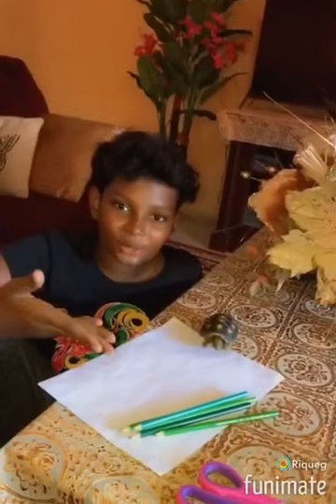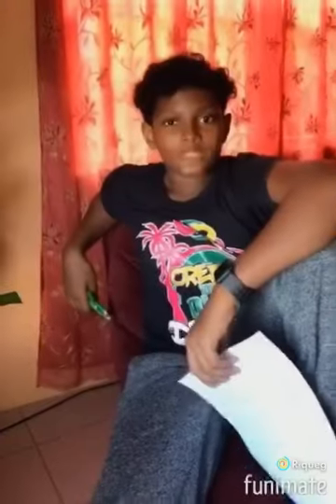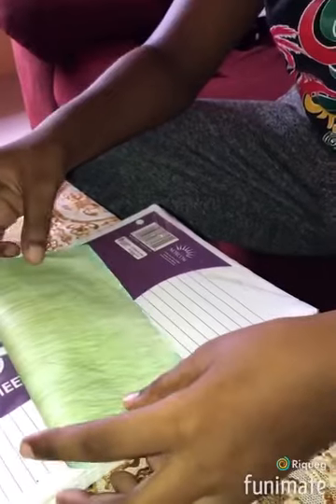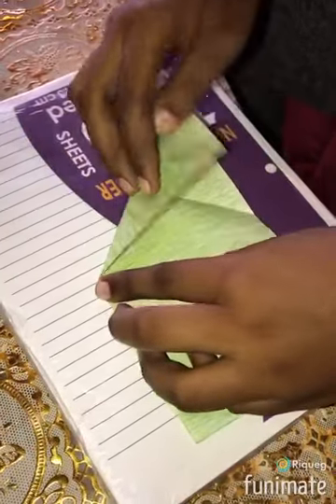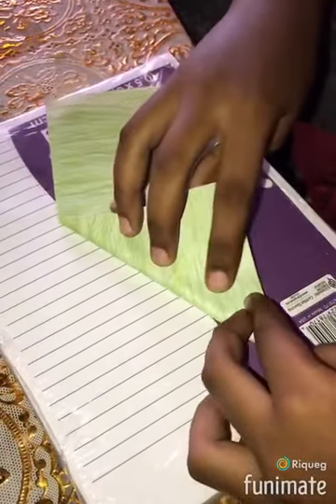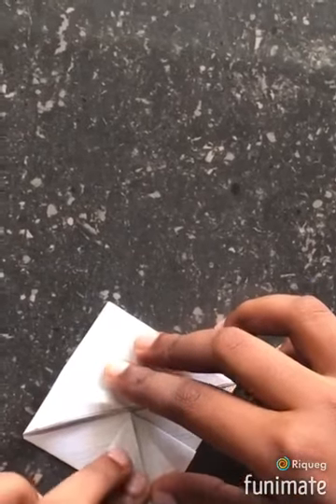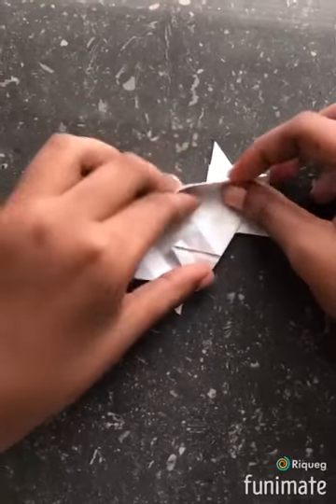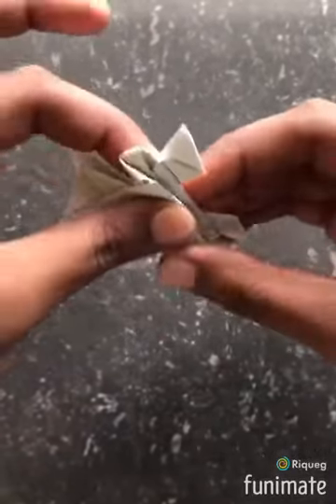How To Fold An Origami Jumping Frog - Enrique Gibbon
St. Mark’s Secondary School, Grenada W.I.
English A assignment
Form 1B